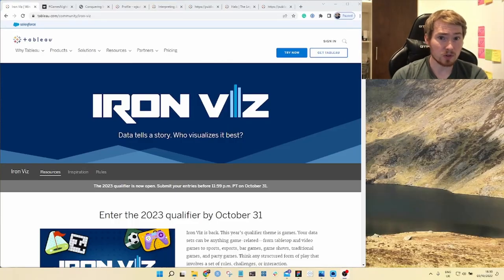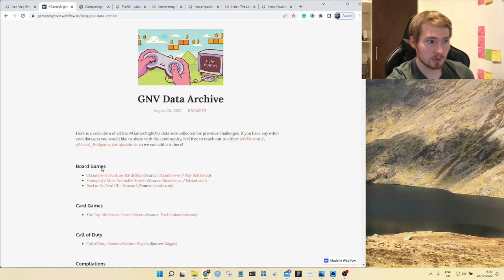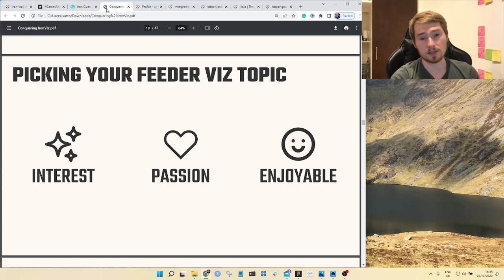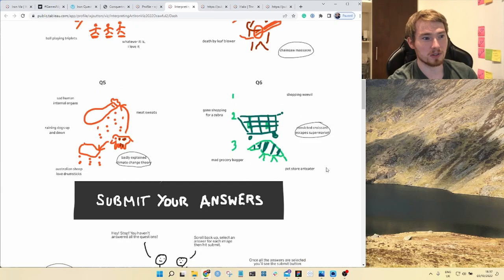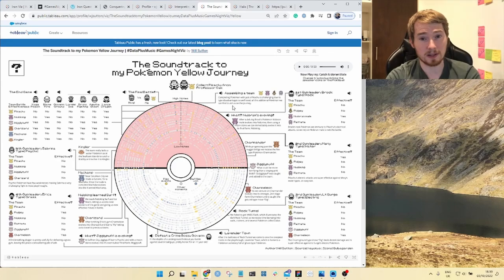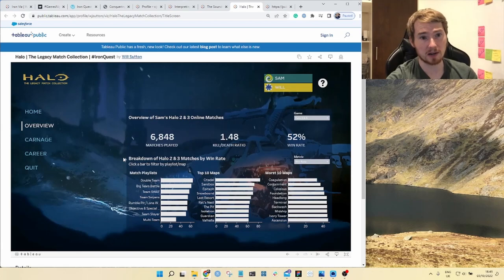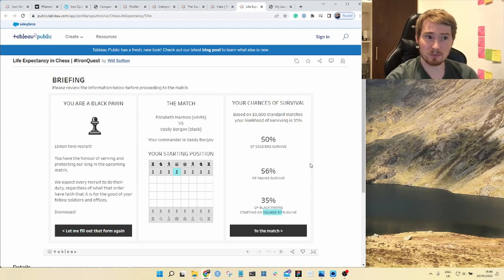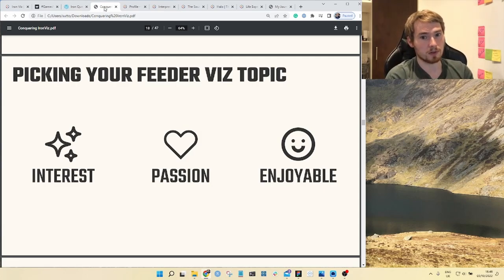Become a Data Viz Champion | Conquering Tableau's Iron Viz | Part 2 | Sources of Inspiration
In this video I explore the topic of games, shares helpful resources and talk through my data visualisations about games